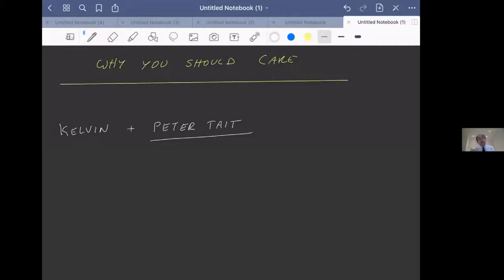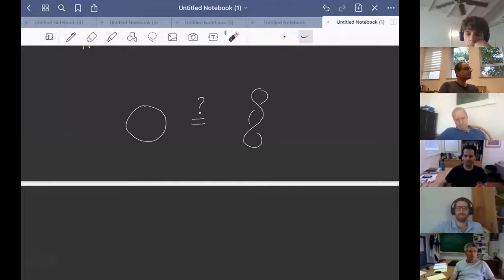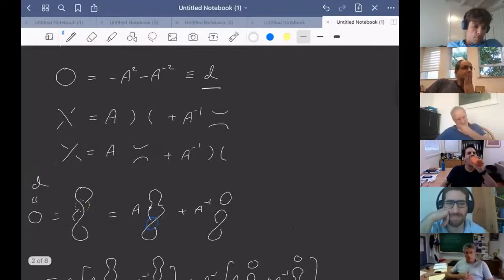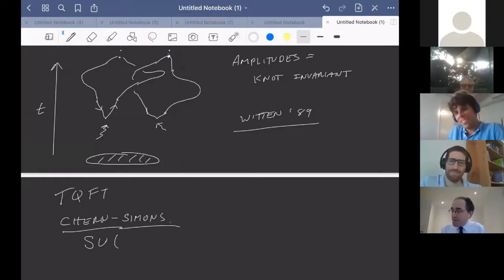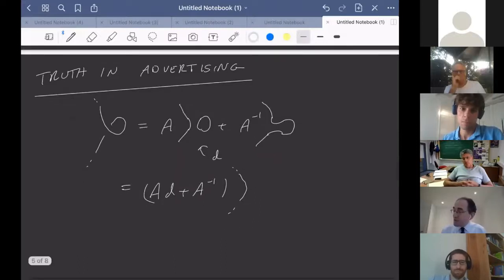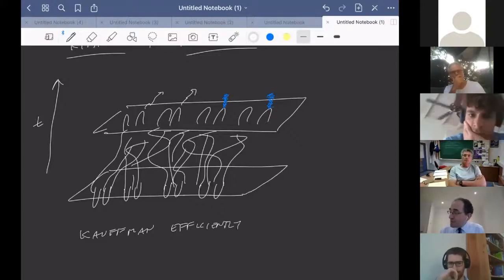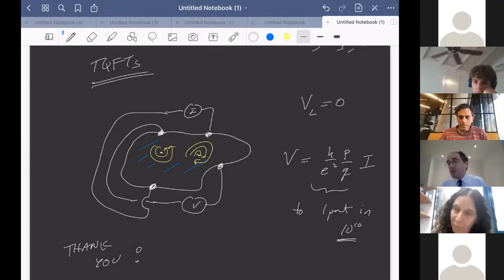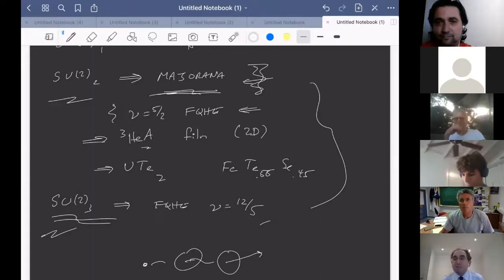Prof. Steven Simon